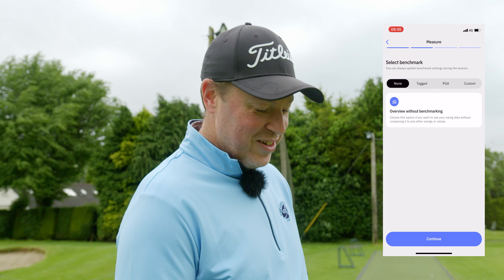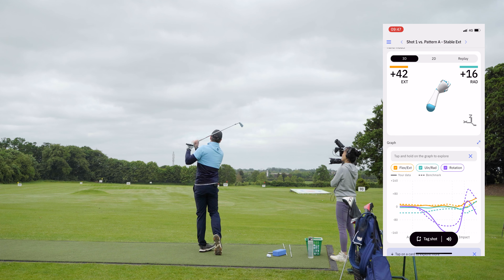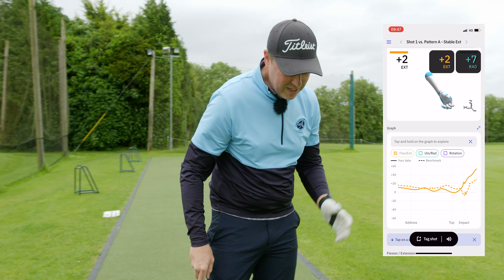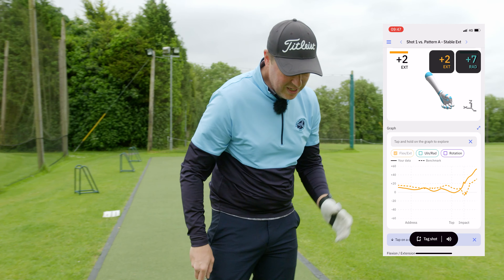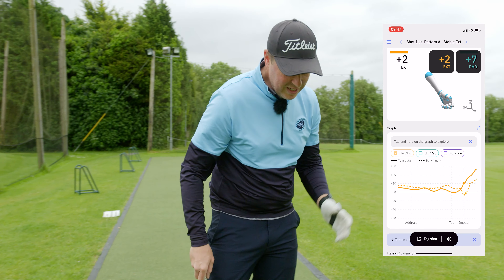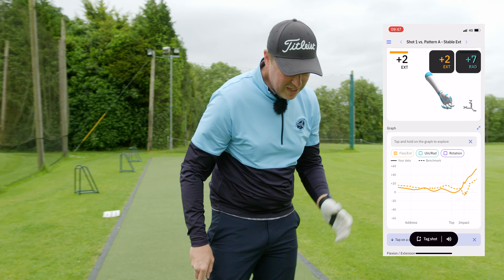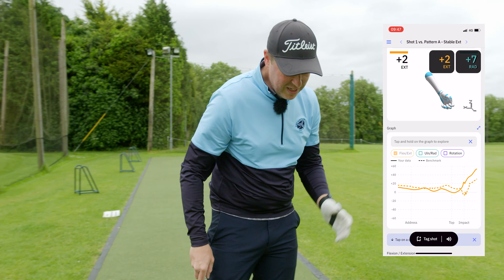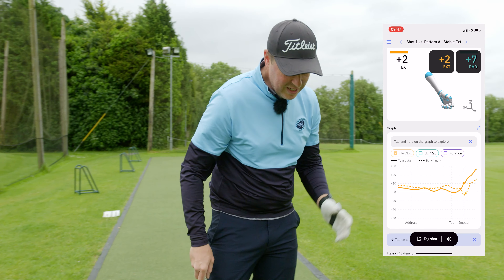Can You Learn The PGA Tour Release?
Can an average golfer learn to hit the golf ball like a PGA tour player? In this golf vlog, I show you how you can recreate the release pattern of a PGA tour player using the HackMotion golf smart sensor.

My golf balls

Golf, a game of precision and perseverance, unfolds as a canvas of inspiration. Beyond the lush fairways and intricate shots, it embodies a metaphor for life's journey. With each swing, there is an opportunity for growth, resilience, and self-discovery. The pristine greens and sprawling landscapes provide a sanctuary for reflection, where challenges are met with unwavering determination. In the beauty of golf, we find not only the elegance of skill but also the wisdom of patience, the resilience to overcome obstacles, and the joy of celebrating small victories. It is a testament to the indomitable spirit and the endless possibilities that unfold when one embraces the beauty of the game and the journey it entails.